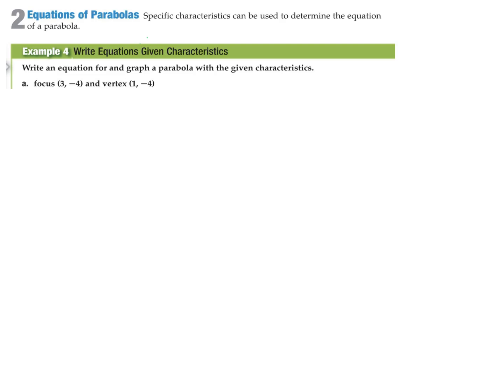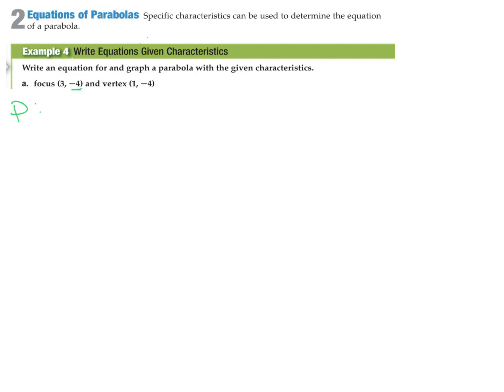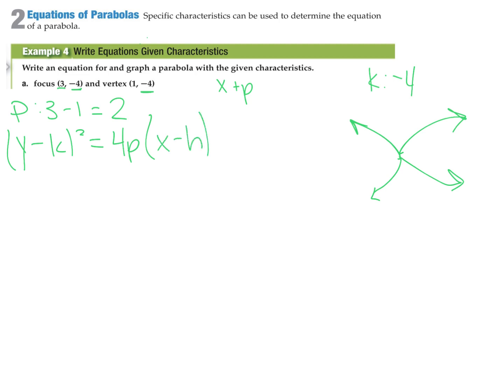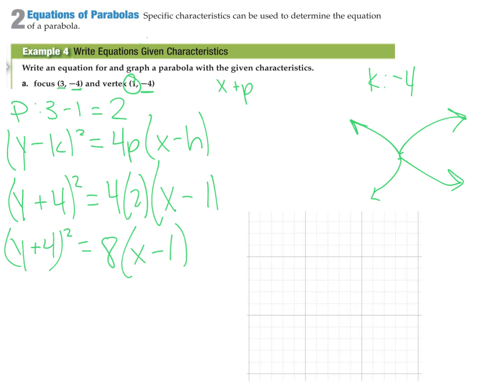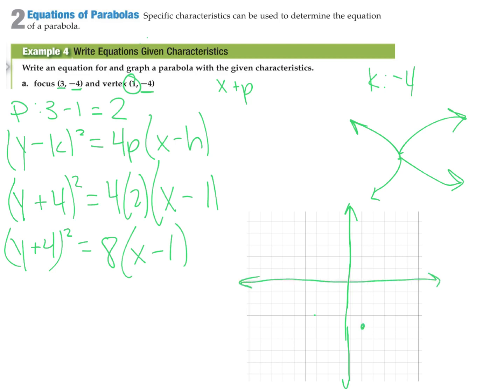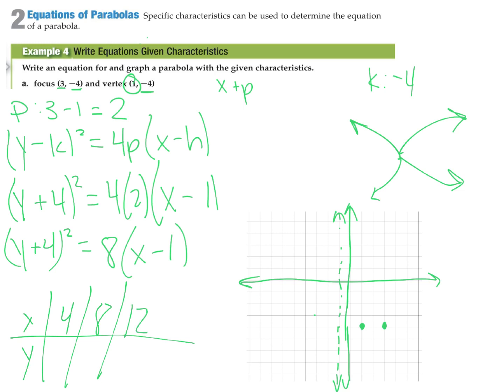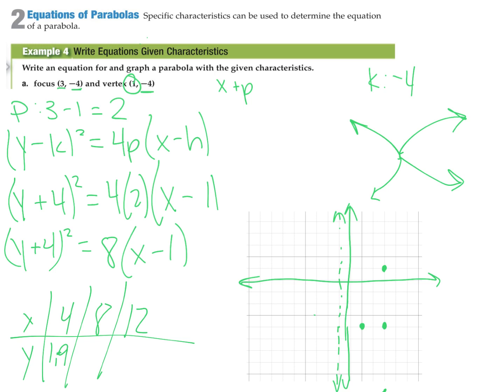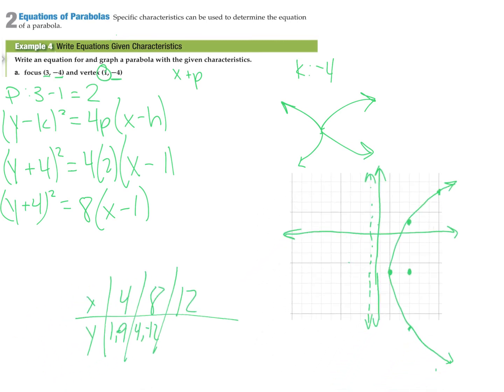7.1 PC 6